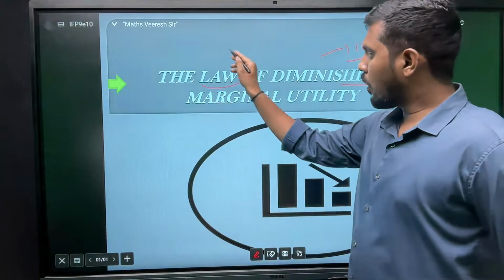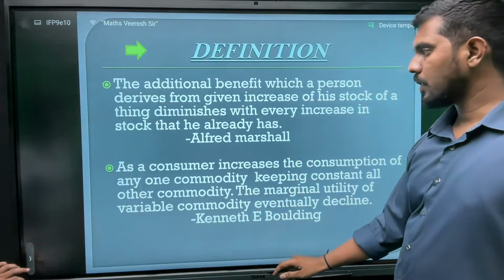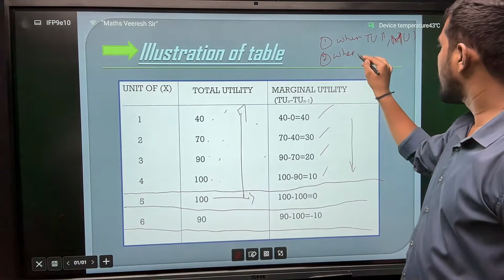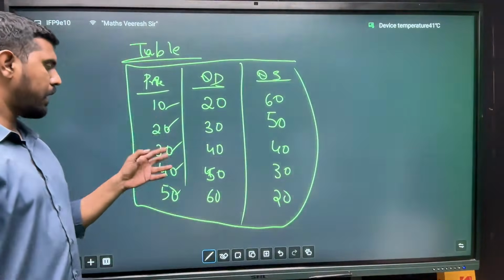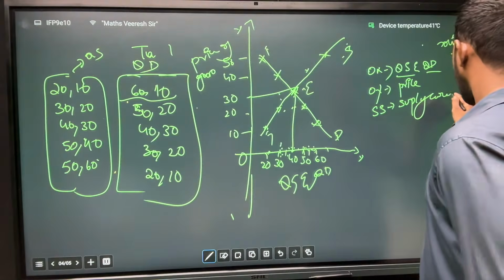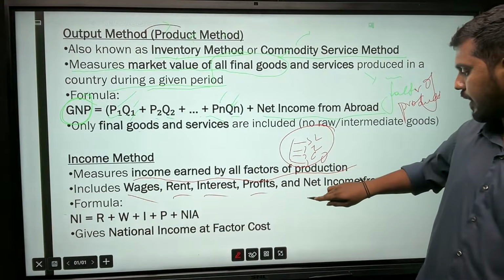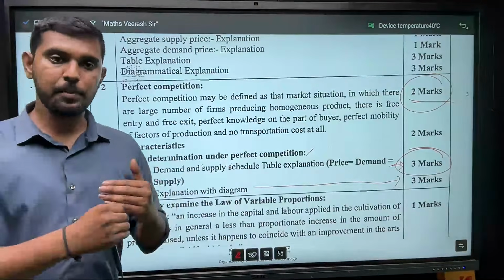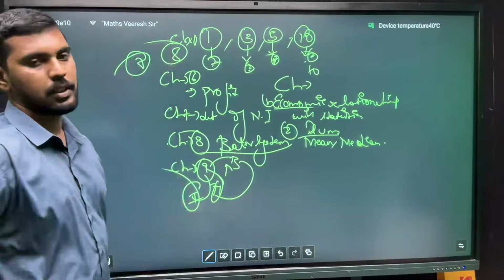Jr ECONOMICS -TG INTER- SUPPLY & IMPROVEMENT-2026 -PAKKA PASS- LMR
This class pdfs link here ...